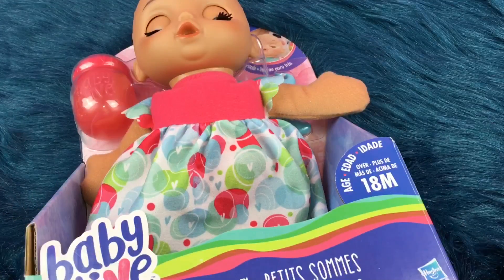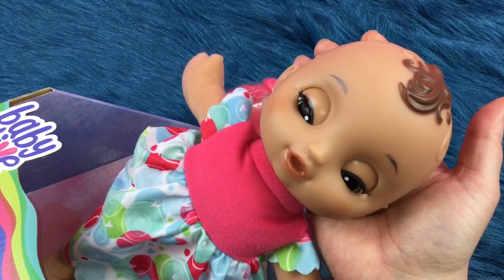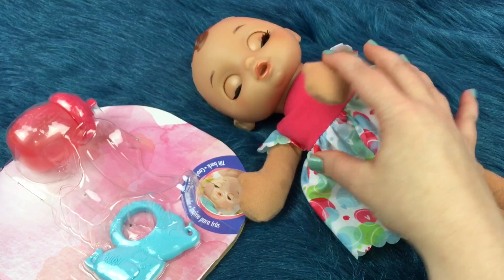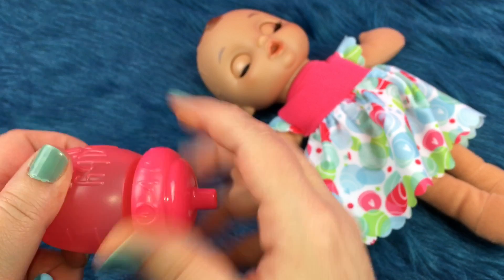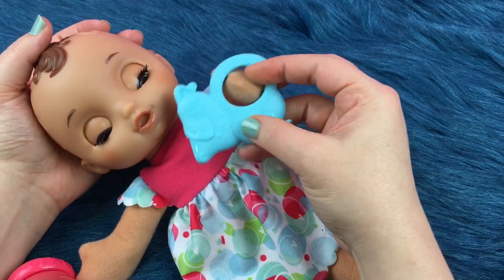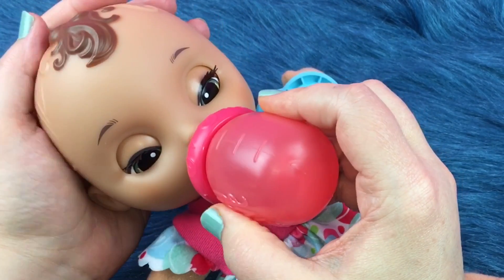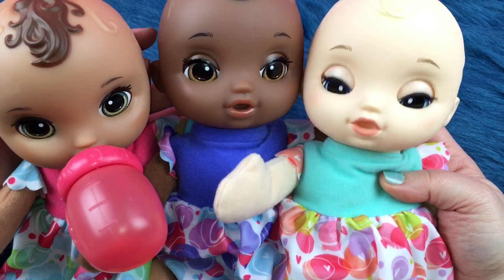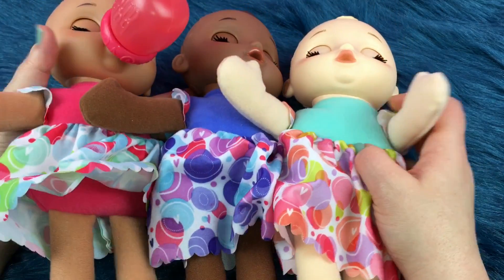Baby Alive Lil Slumbers Doll Unboxing Brunette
Baby Alive 2006 Doll Beatrix tries on NEW Clothes from Toys R Us

Unboxing New Baby Alive Lil Slumbers Doll!

New Baby Alive Doll Mix n Match Outfit Set from Toys R Us Unboxing and Details!

New Baby Alive Lil Slumbers Doll Unboxing and Details!

Baby Alive Sip n Slurp Doll Drinks Home Made Juice Packet Tutorial

Baby Alive Changing Time Baby Doll Payton Drinks Orange Juice and gets Diaper Change

Baby Alive Baby Go Bye Bye Doll Sick with Doc McStuffins Diaper Bag

Baby Alive Doll Collection Series Part 3 -- My Tiniest Baby Alive Dolls

Baby Alive Doll Collection Series Part 2 -- My Refill Packs

Baby Alive Doll Collection Series Part 1 -- My Soft Bodied Baby Alive Dolls

Early Saint Patricks Day Feeding with Baby Alive Real Surprises Doll Violet

Comparing my Baby Alive Luv n Snuggle Baby Dolls with Pacifier and Bottles

Feeding my Baby Alive Snackin Lily Doll Elmer's Play Doh Food

Washing and Feeding my New Baby Alive Sip n Slurp Doll with Magic Eraser and Huggies Diapers

Baby Alive Luv n Snuggle Doll and Our Generation Star Sock Set Unboxing

My Goodwill Baby Alive Sip n Slurp and Melissa and Doug Doll Haul!!!

Baby Alive Luv N Snuggle Baby Doll Making Doll Milk Feeding and Changing into Crochet Dress

Brunette Baby Alive Luv n Snuggle Doll UnBoxing

Potty Training 💩 Baby Alive Snackin Lily Doll Chocolate Chips Poop

Baby Alive Wets n Wiggles Sherlock Pees on me and New Winnie the Pooh Micro Preemie Huggies Diapers

New Baby Alive Doll Diapers and Packaging Comparison

Baby Alive Snackin' Lily Doll Feeding with Valentine's Day Candy

Aloha Baby Alive's Face Paint Fairy Doll is Here for a Snow Vacation with her Twin Sister Moana

Collective Haul for our Baby Alive Dolls with Diaper Bag from K-Mart and Toys R Us

Feeding Baby Alive 2006 Beatrix Vintage Bean Doll Food with Diaper Change

Unboxing my New Besrey Stroller with Baby Alive 2006 Doll Beatrix

Feeding my Baby Alive Sip N Slurp Doll Drinks Orange Doll Juice in New Pet Bottle

We Found a Vintage Baby Alive Doll Crib Life Surprise in the Walmart Clearance Section!

Ice Cream Cone Baby Alive Dolls

Baby Alive Sips N Cuddles Doll Arial Drinks Apple Juice from Old Super Refill Pack

Help! Something is Wrong with my Baby Alive Changing Time Doll's Sound!

Feeding Messy Poopy Baby Alive Changing Time Doll Olivia Real Oatmeal

Baby Alive Cribs Life Lily Sweet Duck Tape Doll Cradle and Crochet Dress

All of my Baby Alive Crib's Life Dolls and Hallmark Winnie the Poo Mobile

Blonde Baby Alive Face Paint Fairy Doll Feeding Green Veggies Poops Everywhere and gets a Bath

Potty Training our Baby Alive Super Snackin' Lily Doll with Jelly Belly Beans

How to Make a Baby Alive Doll Bed

New Blonde Baby Alive Magical Scoops Baby Doll Opening Vlog